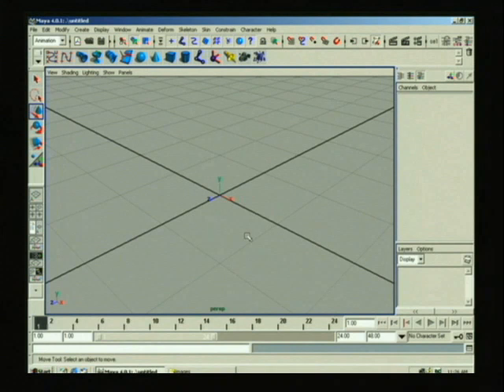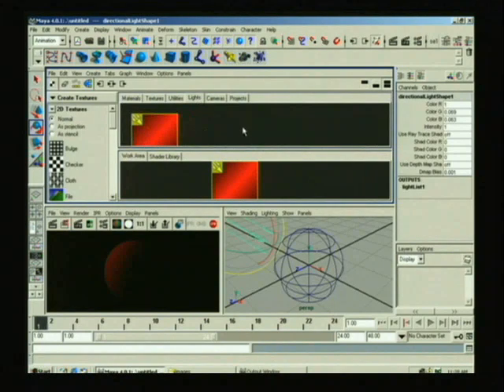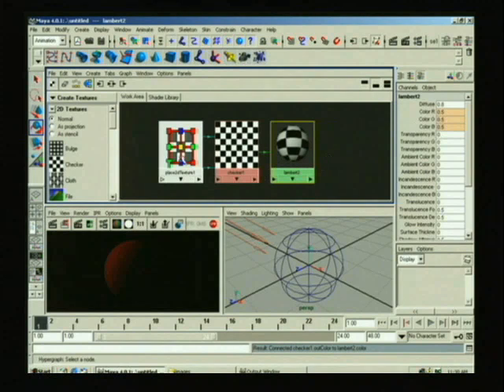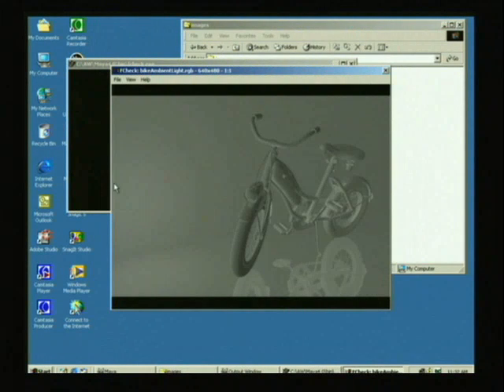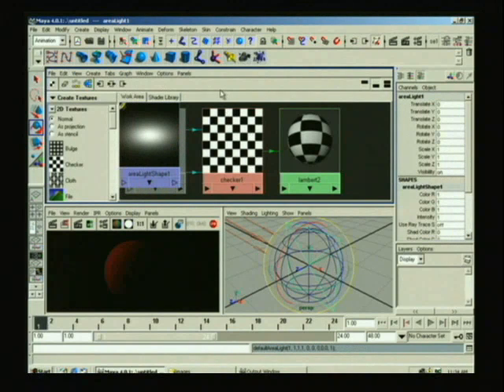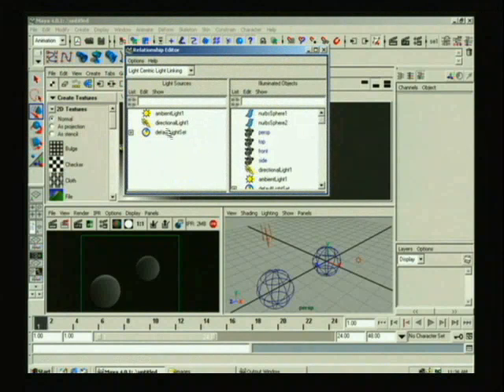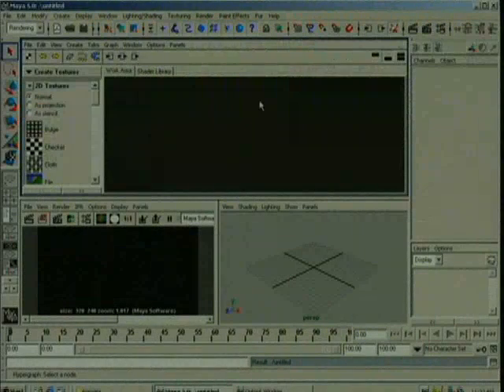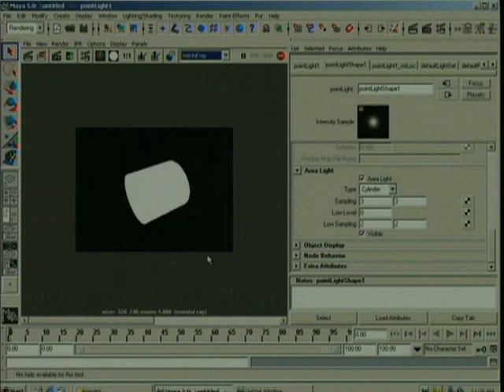Learning Maya Rendering - Lighting